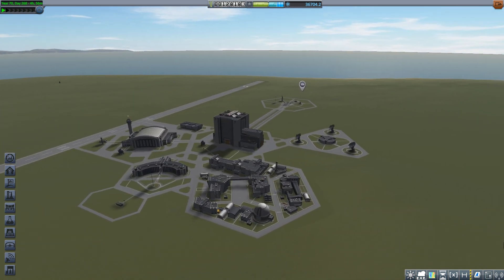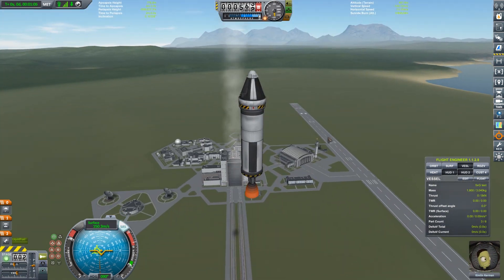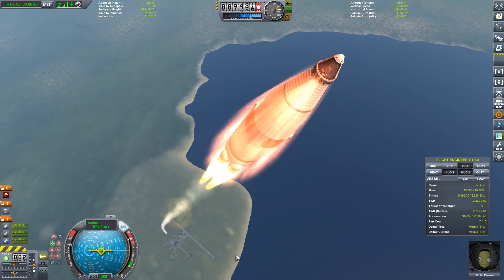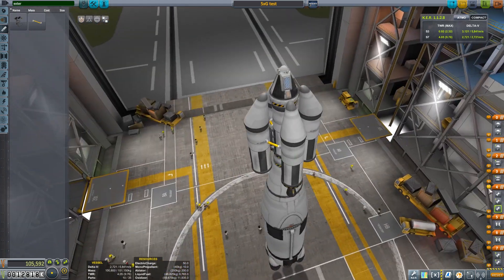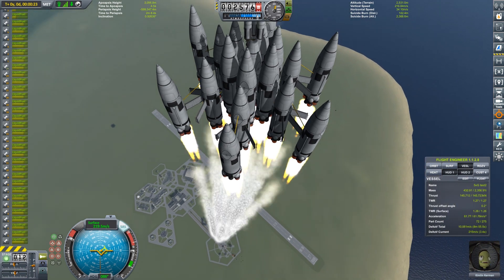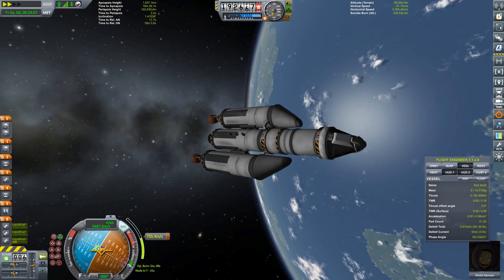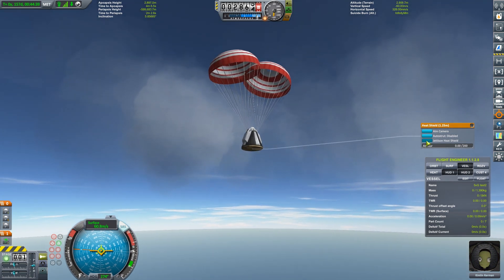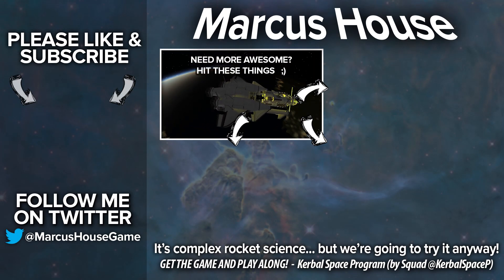KSP Gravity is Fun - Ep 56 - Kerbal Space Program - Marcus House - Stock Parts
KSP is fun when you hack gravity and boost it to 500%. Can we get a vessel to orbit and even out on a real mission? Join Marcus House with this insane stupidity. This tutorial mission captured using only stock parts in KSP (Kerbal Space Program) 1.2 with visual Mods (1.2.2 to be specific).

MODS
Trajectories, Reentry Particle Effect, Easy Vessel Switch, Camera Tools (New version here
EnvironmentalVisualEnhancements, Scatterer, Docking Port Alignment Indicator, PlanetShine, [x] Science, Kerbal Engineer, Transfer Window Planner